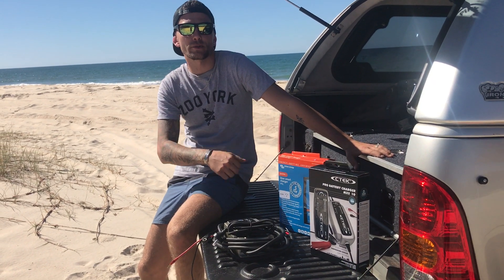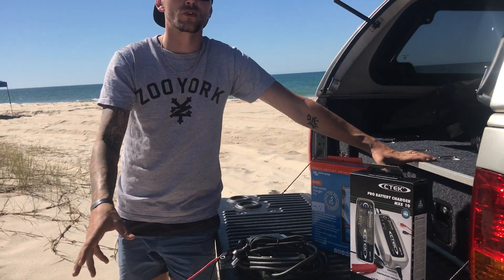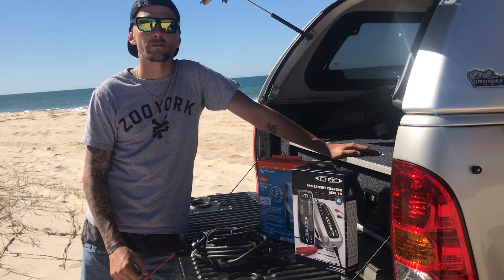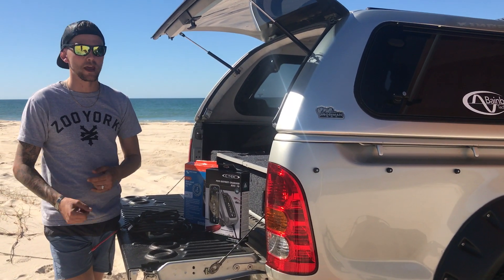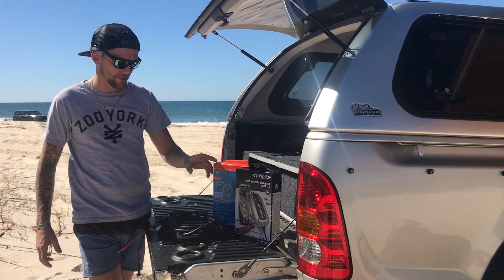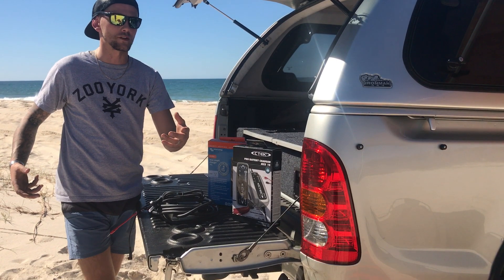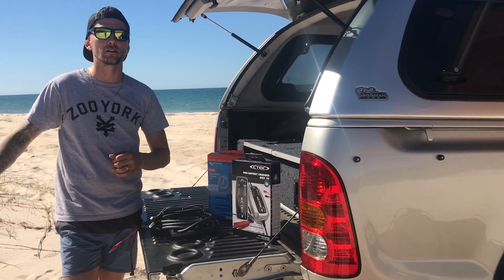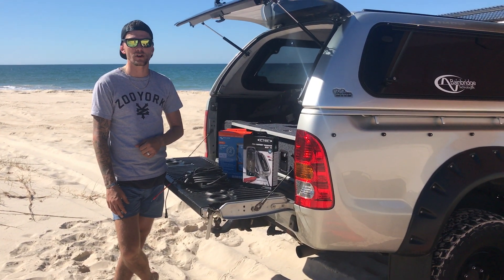Modern 240V Battery Chargers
Dave runs you through three charging options to suit your needs. Far from being something to leave in your garage, modern 240v battery chargers are an essential part of every 4WD’s electrical system.